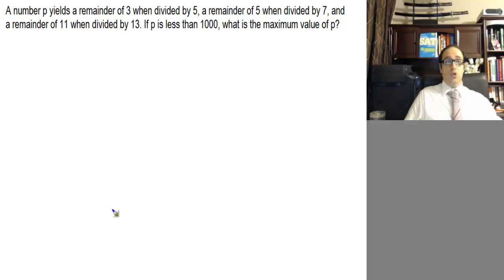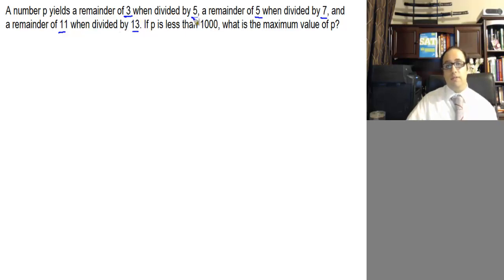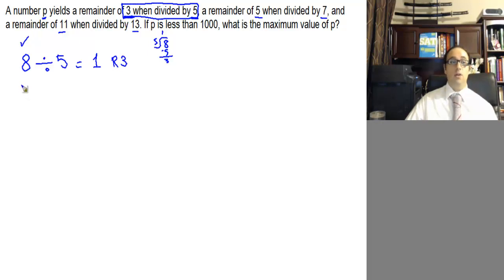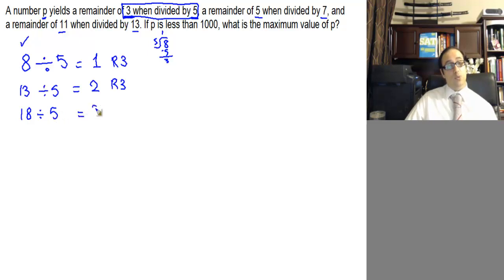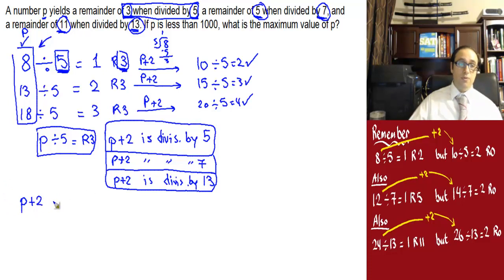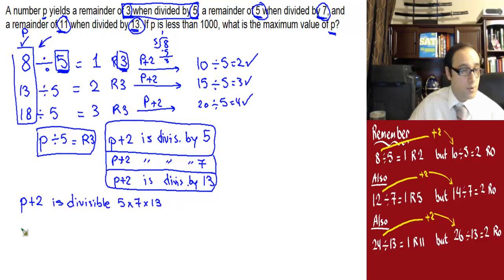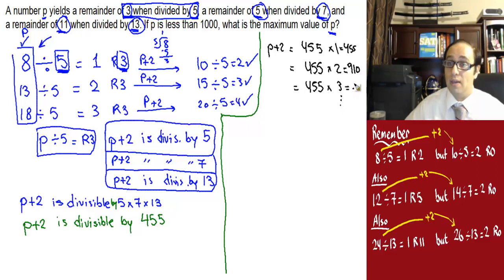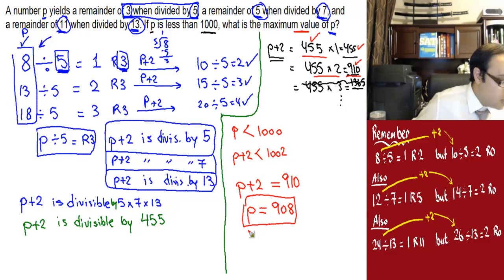Bergen Academies Test Prep: P+2 Remainders Question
P+2 Remainders Question